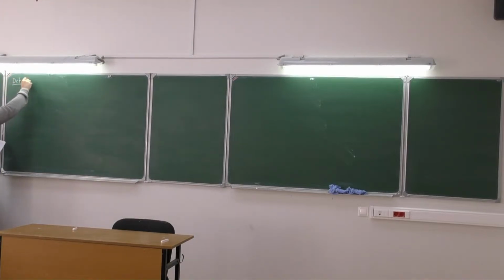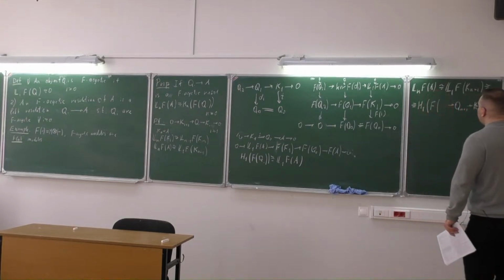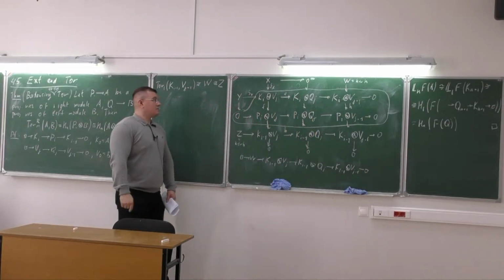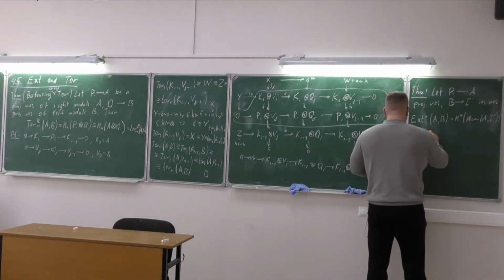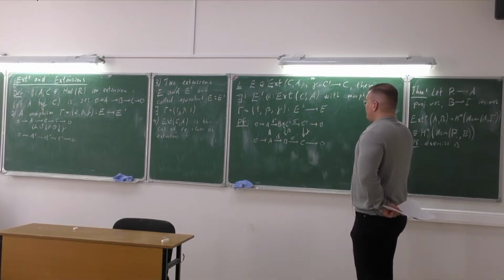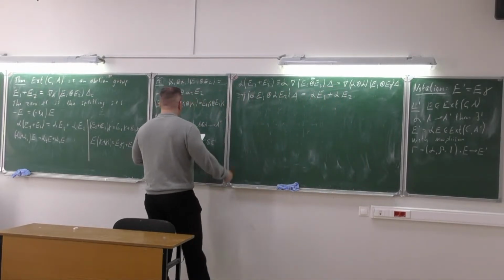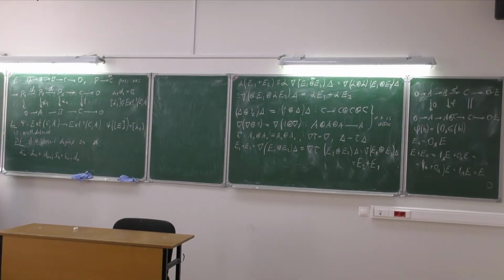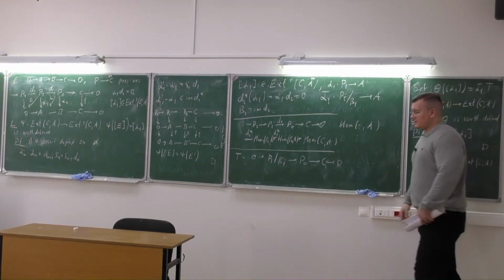Category Theory. Class 15. Pavlov A. B.